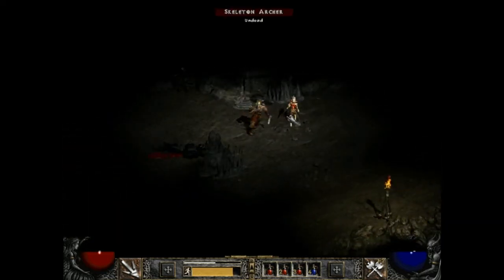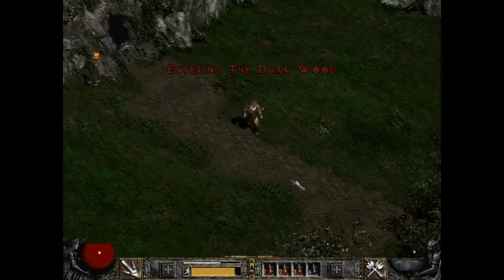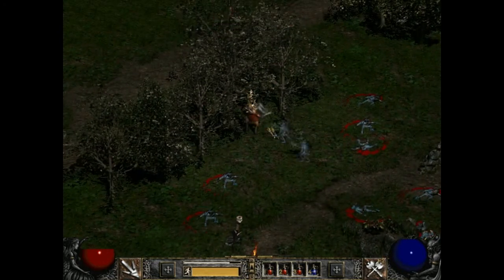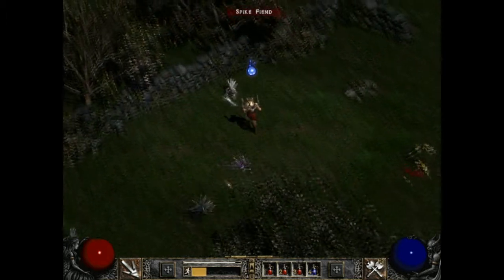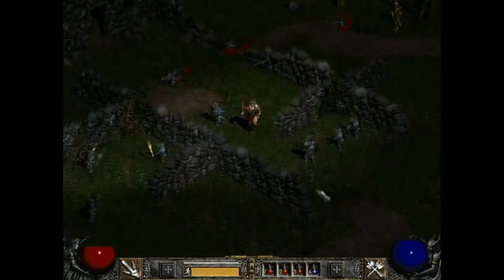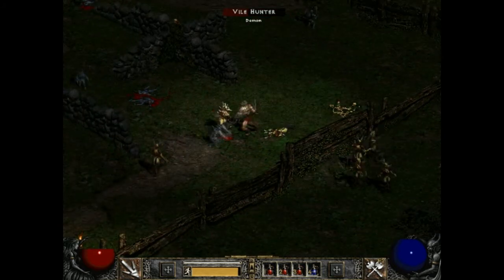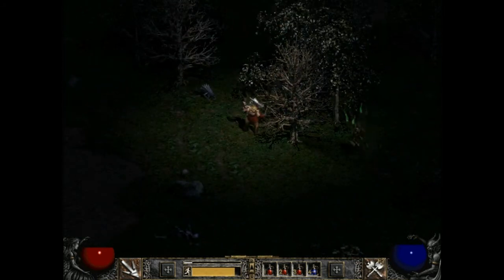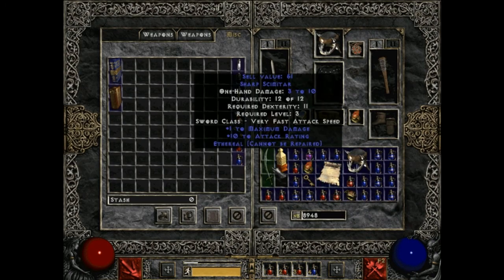Diablo 2 Gameplay Video - Part 2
Come with me as I enter the realm of the damned and take on Diablo (or not) in this epic adventure by Blizzard Entertainment.

Part 2